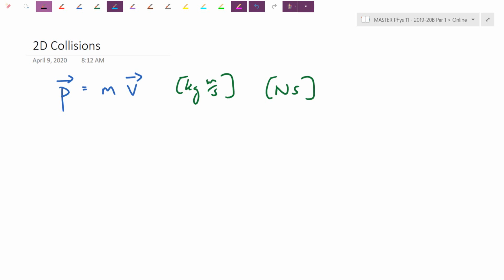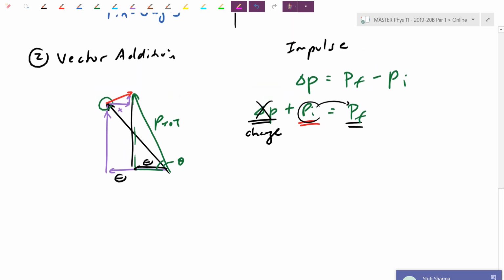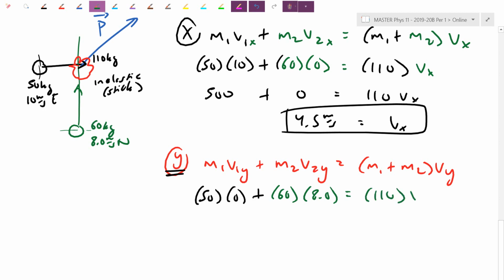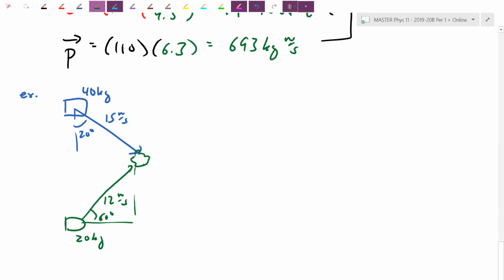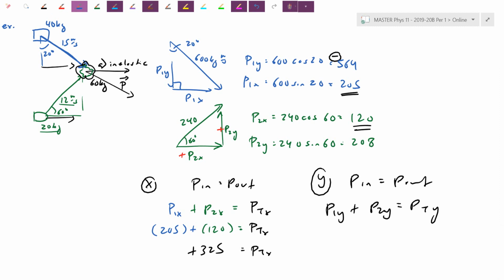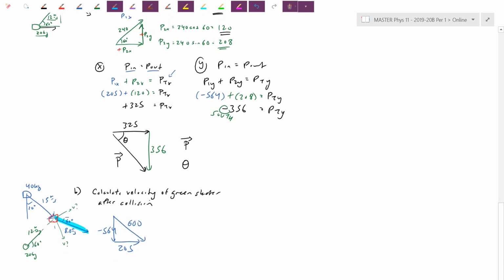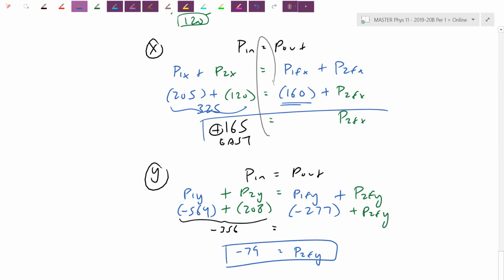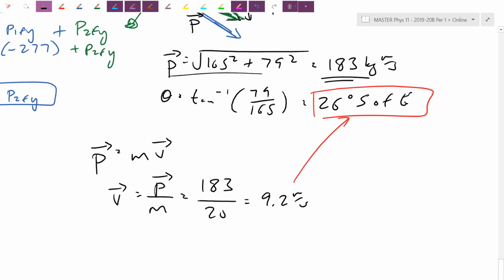D7 - 2D Collision